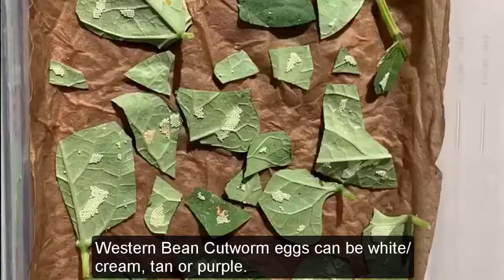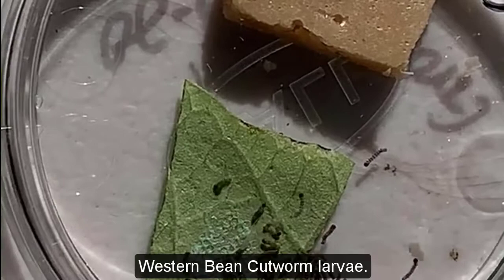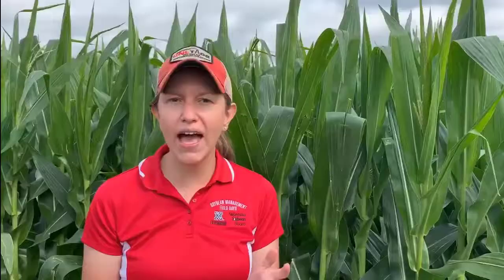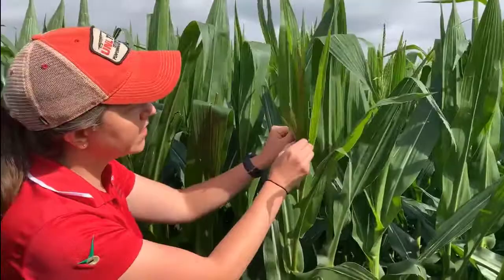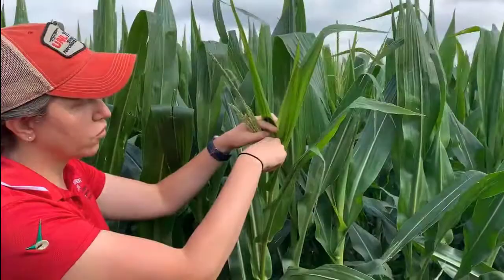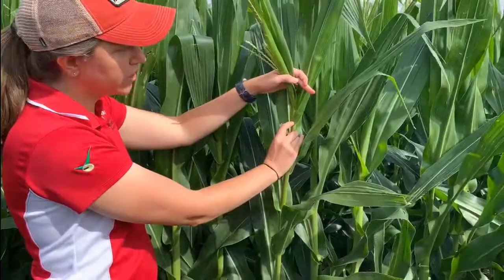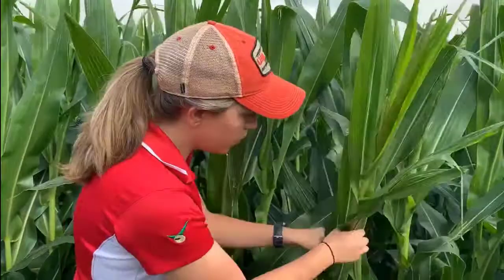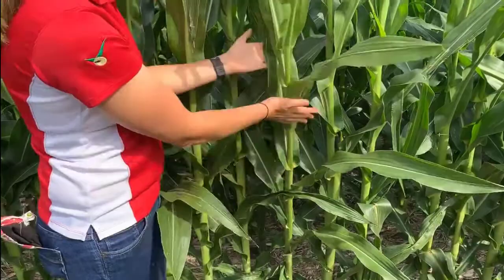Dr. Julie Peterson's N Field Observation on Western Bean Cutworm Research